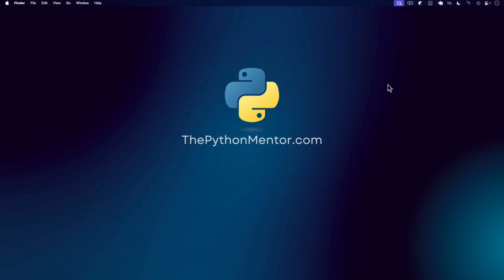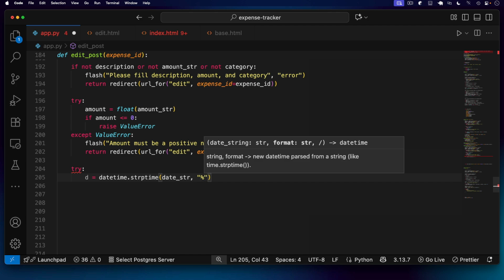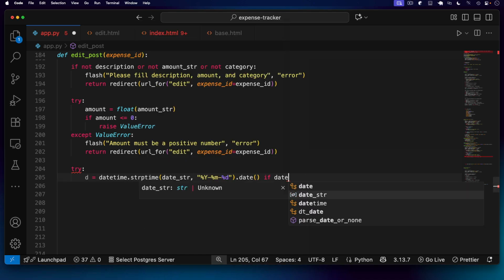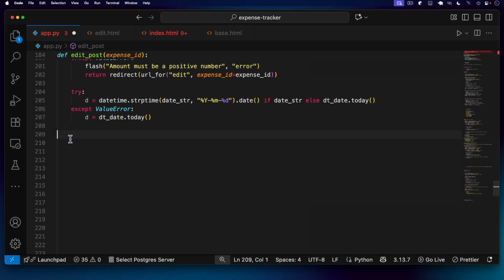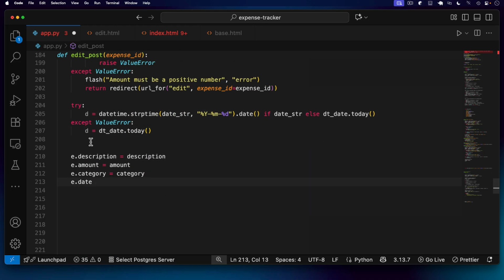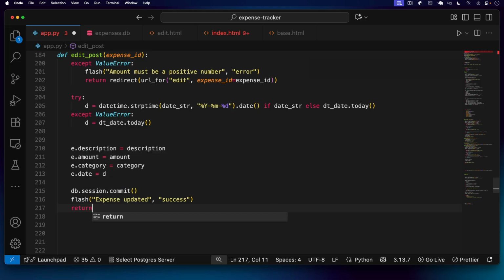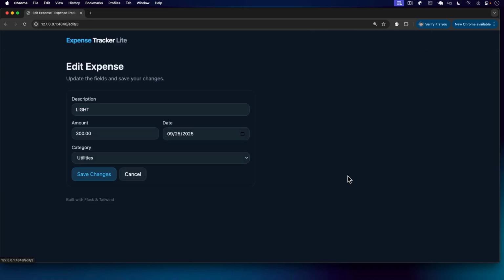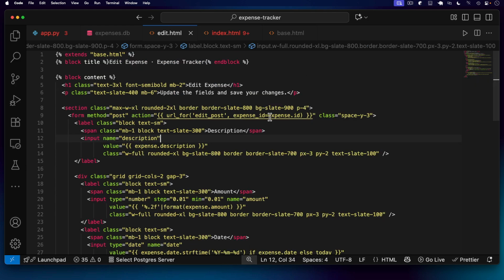Flask Expense Tracker #21 – Edit Expense Update (Part 4: Save Updates)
👉 In this lesson:
Finalize the update feature by saving changes to the database and confirming with flash messages.